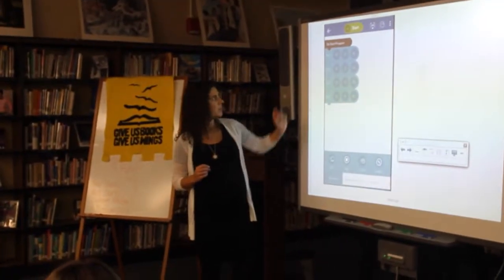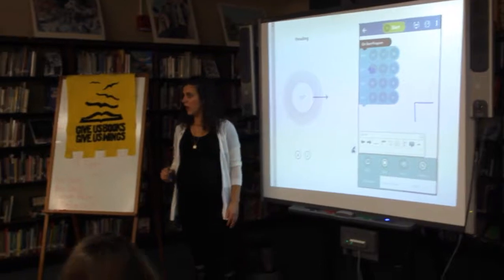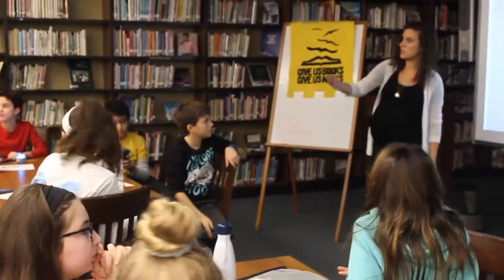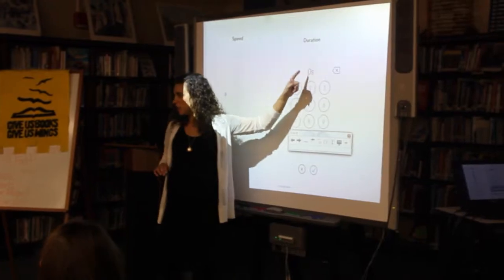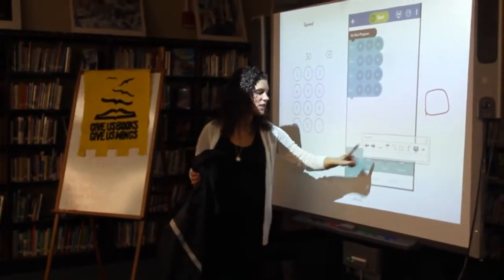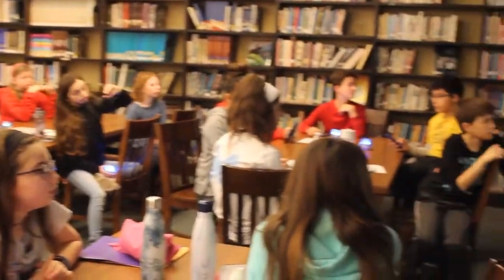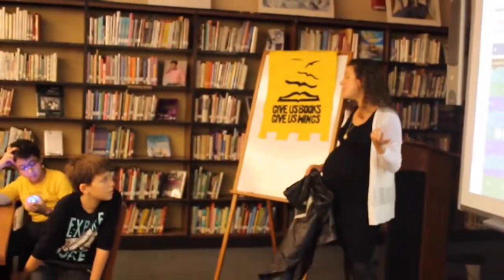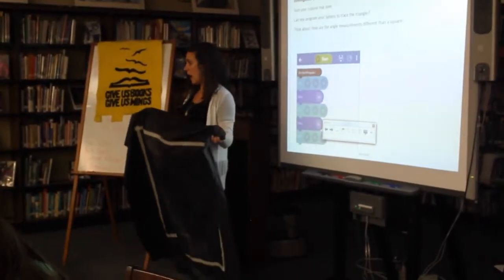STEM Class 2017 1